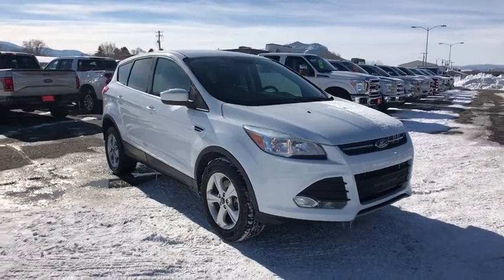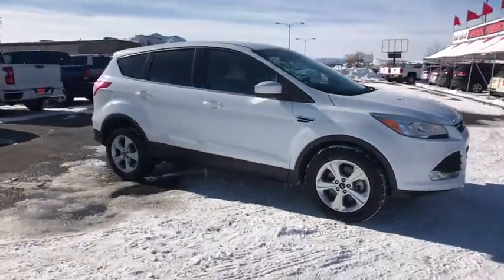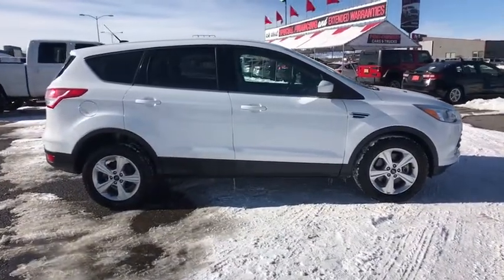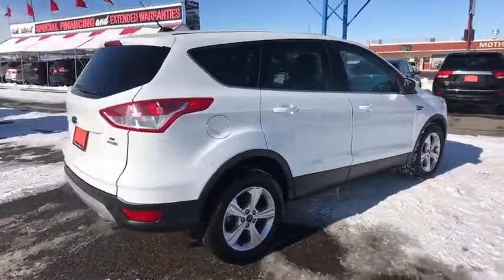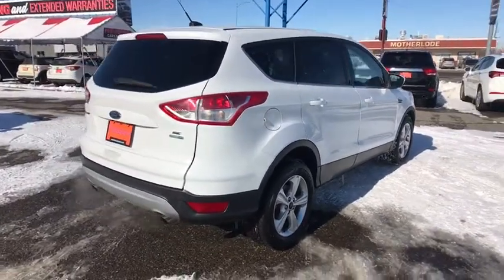2016 Ford Escape Great Falls, Bozeman, Billings, Butte, Helena, MT Montana GUC69227P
White Used 2016 Ford Escape available in Helena, Montant at Lithia Chevrolet Buick GMC of Helena. Servicing the Great Falls, Bozeman, Billings, Butte, MT area.

EPA 29 MPG Hwy/22 MPG City! GREAT MILES 33222! CD Player iPod/MP3 Input Onboard Communications System Brake Actuated Limited Slip Differential Smart Device Integration Satellite Radio Aluminum Wheels Turbo Charged Engine READ MORE! KEY FEATURES INCLUDE: 4x4 Back-Up Camera Turbocharged Satellite Radio iPod/MP3 Input CD Player Onboard Communications System Smart Device Integration Brake Actuated Limited Slip Differential. MP3 Player Keyless Entry Privacy Glass Child Safety Locks Steering Wheel Controls. OPTION PACKAGES: WHEELS: 17 ALLOY SPARKLE SILVER PAINTED ALLOY (STD). EXPERTS RAVE: Edmunds.coms review says With its quick precise steering and relatively sharp reflexes the 2016 Ford Escape is one of the segments top athletes. Some compact crossovers feel tall and bulky from the driver seat but the Escape just feels like a sporty hatchback with a higher center of gravity.. Great Gas Mileage: 29 MPG Hwy. AutoCheck One Owner OUR OFFERINGS: At Chevrolet Buick GMC of Helena we are local people helping local people find the car truck or SUV that meets their needs and at a fair price. In fact it is our promise that if you find a lower advertised price on a comparable vehicle in the 4 state area we will refund you the difference. Our customers are very important to us and it is our goal that they be 100% satisfied when doing business with us from the sales process to servicing their vehicle and doing right the first time. Price does not include title license or dealer doc fees. Price contains all applicable dealer incentives and non-limited factory rebates. You may qualify for additional rebates; see dealer for details.